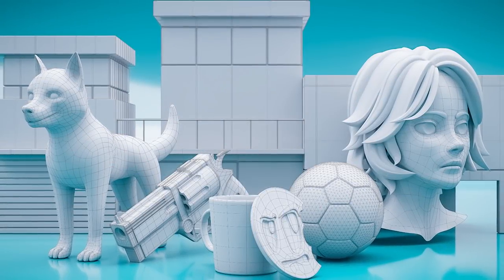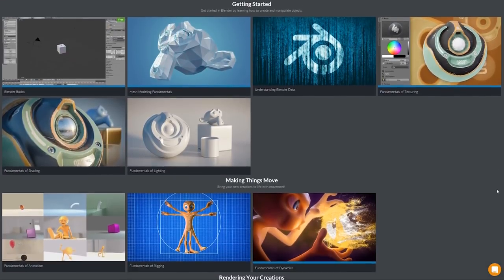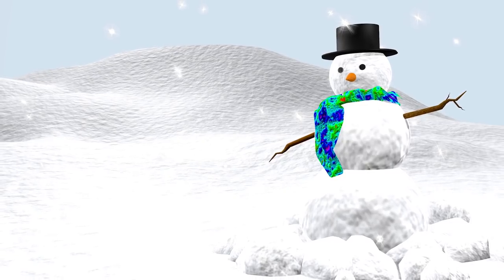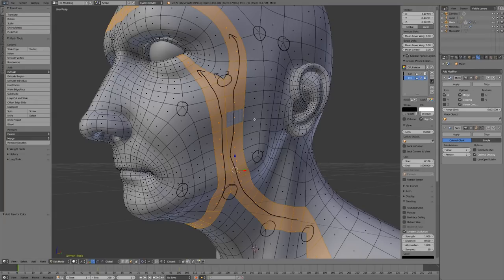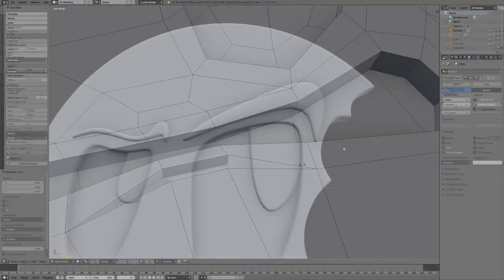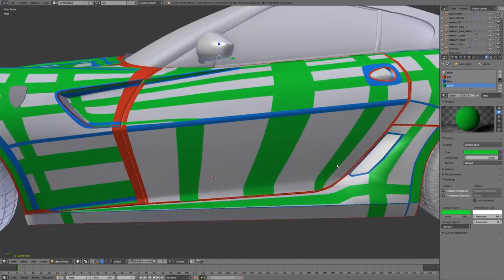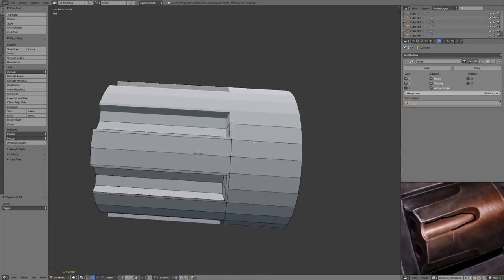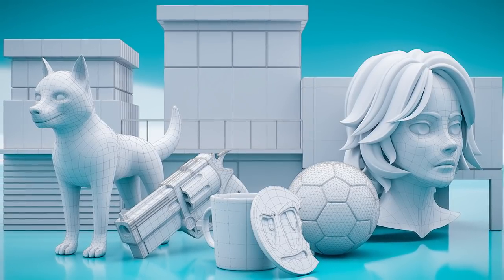Mesh Modeling Bootcamp - Course Teaser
Models are the center of everything created in 3D, so they're important to create properly. Topology is how a mesh's vertices, edges, and faces combine to form shapes, and good topology uses those components in the most practical way possible. In this course, you'll learn a slew of mesh editing and selection tools, as well as how to use them to create good topology. By the end, you should be able to model anything that you set your mind to.